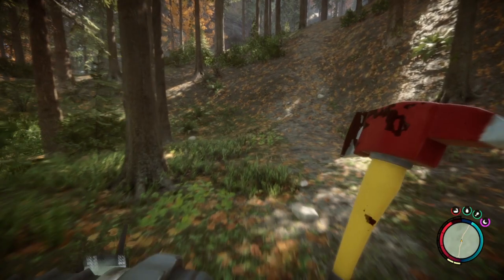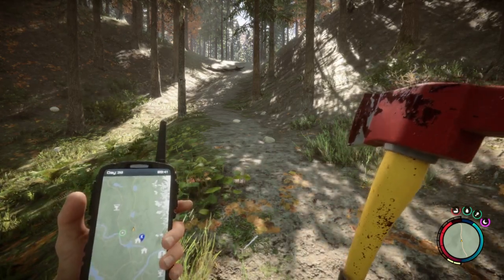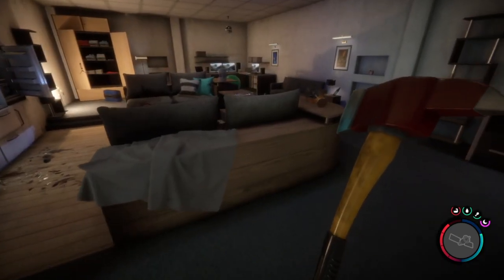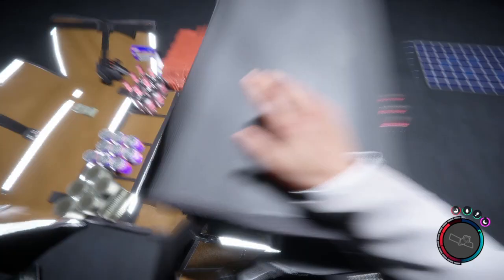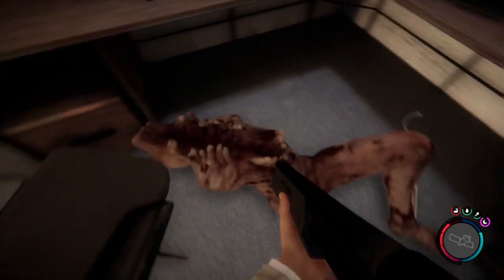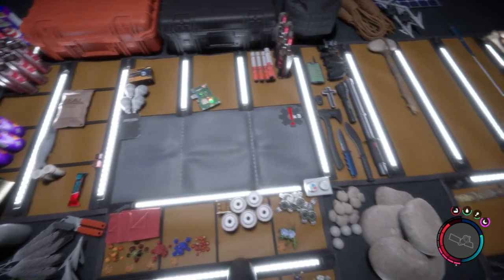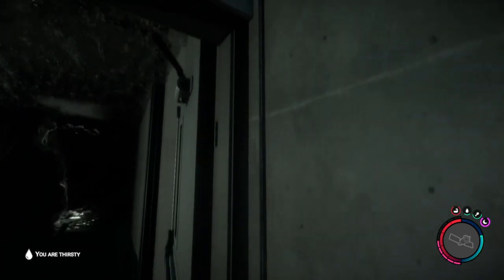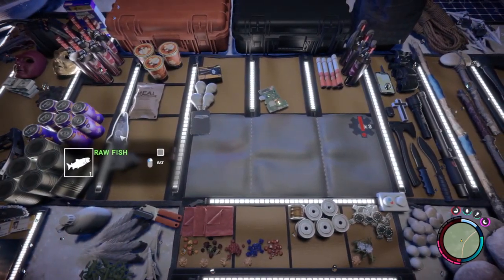Is That Who I Think It Is (11)!